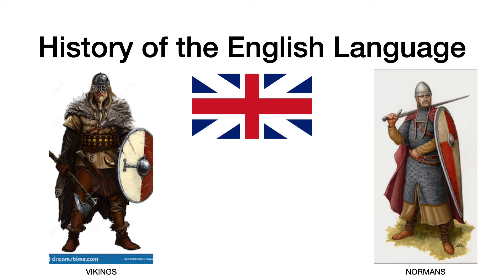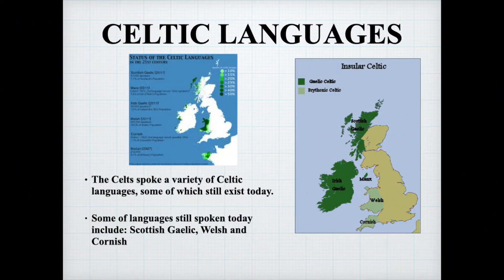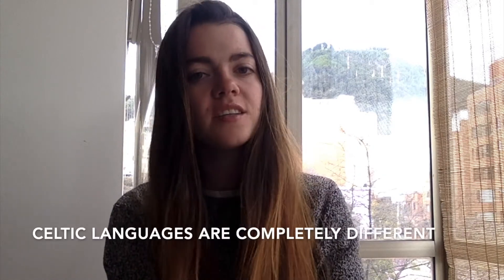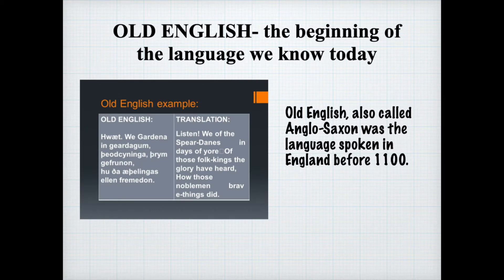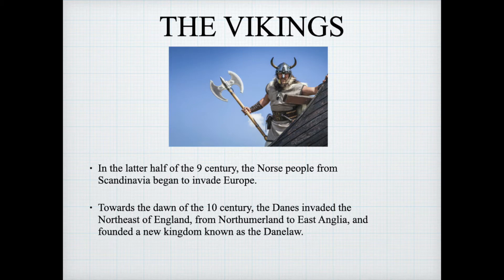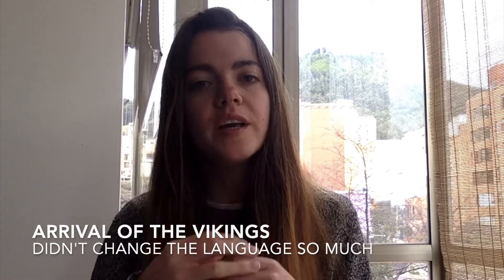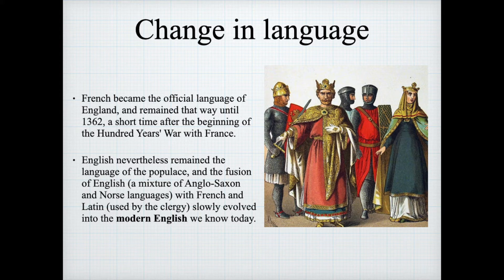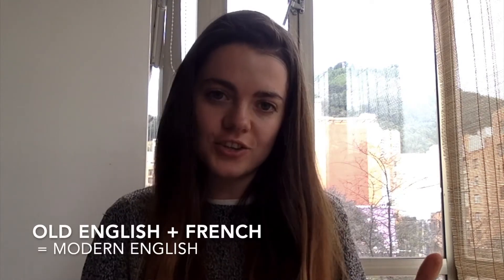History of the English language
Hello, there!
Karen talks about a bit history of the English language. Maybe you've ever wondered before why English is unique, let's look at those reasons!